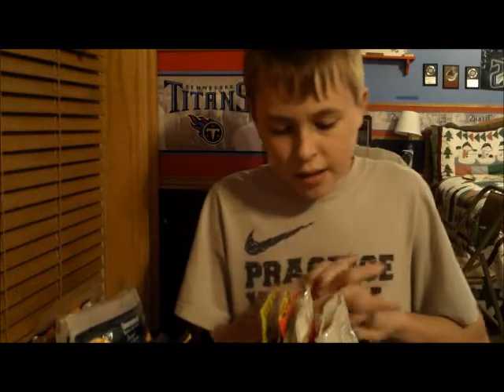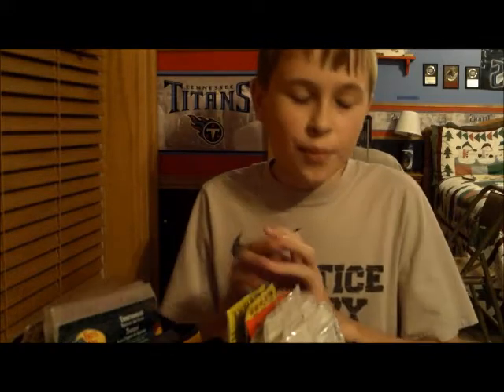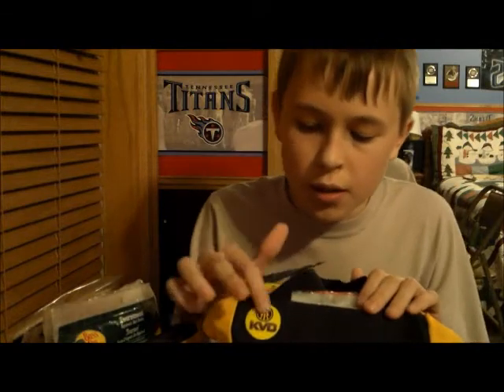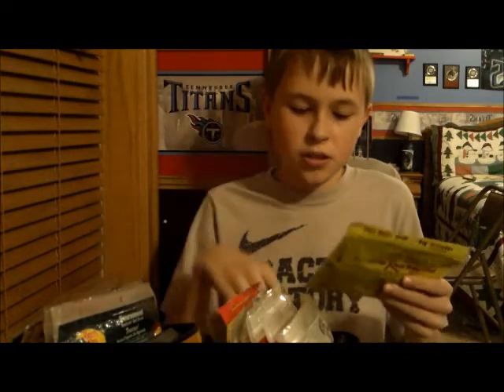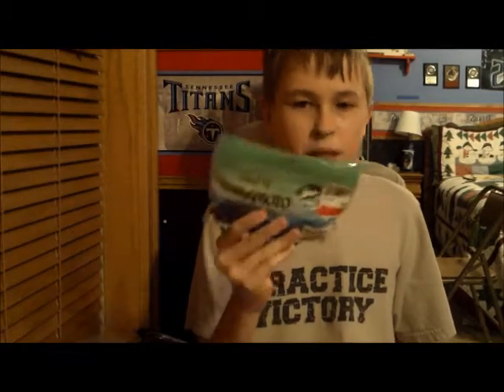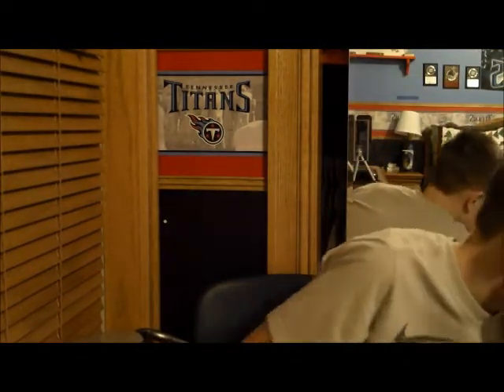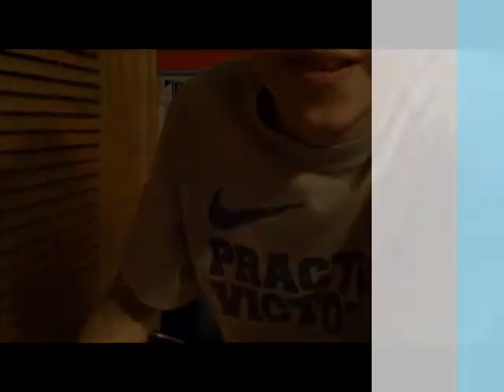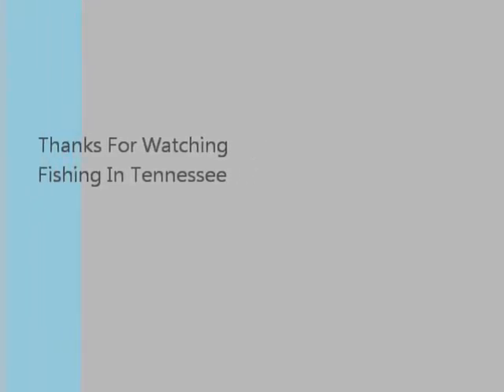Fishing 101 Vid 6 Part #1 Bank Fishing